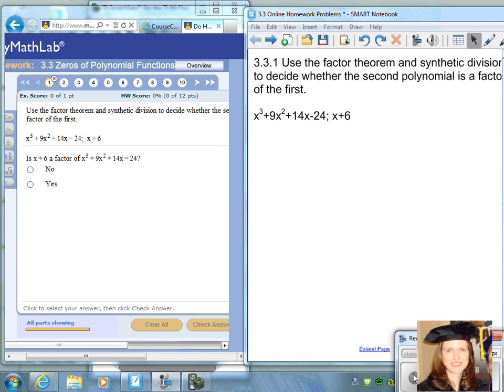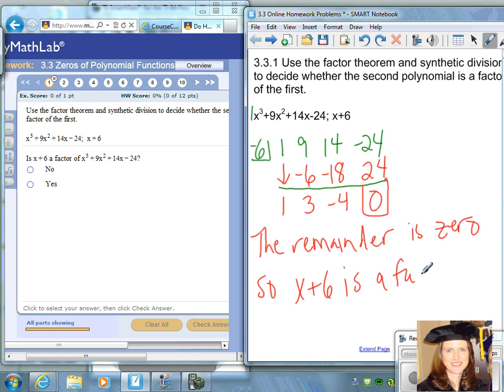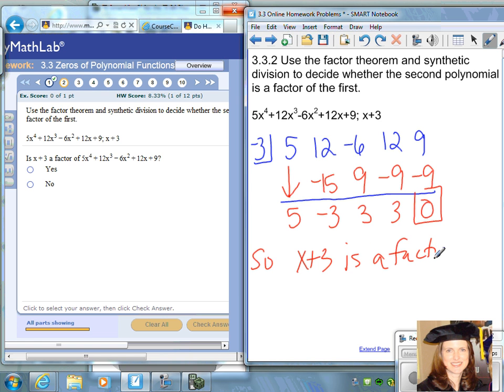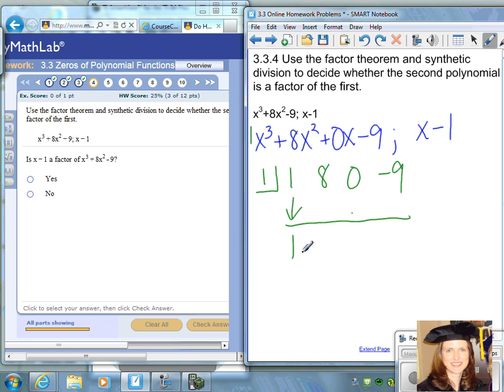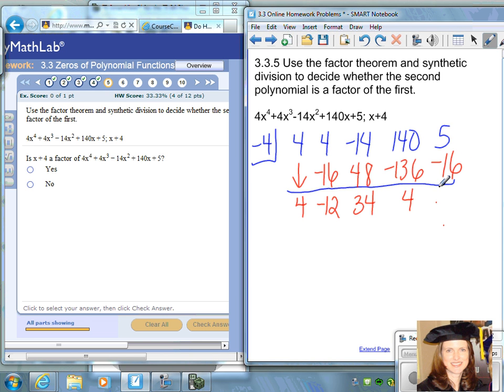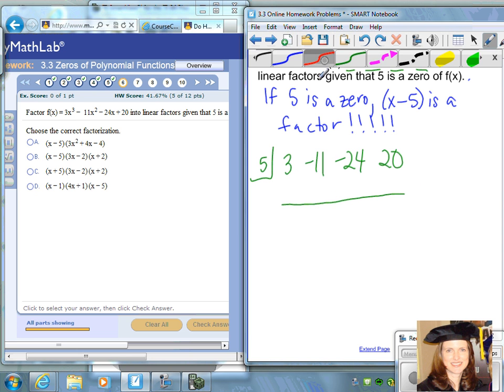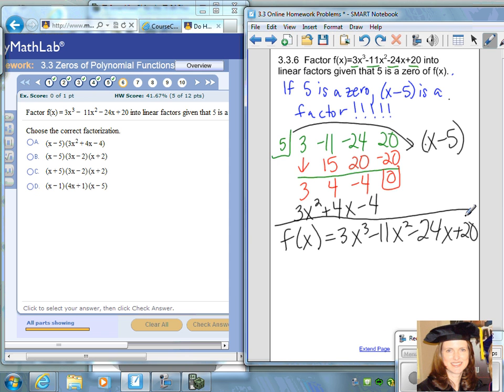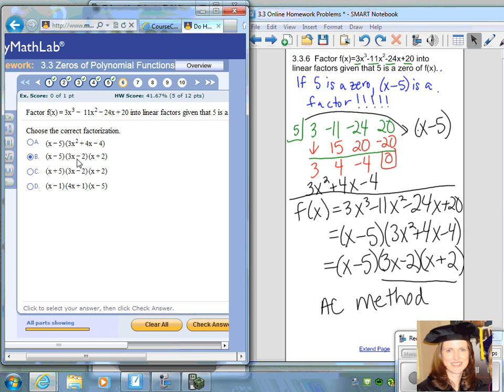Video 3.3 Probs 1-6